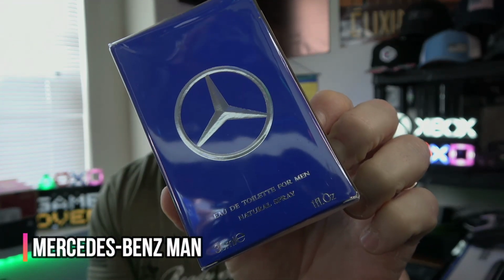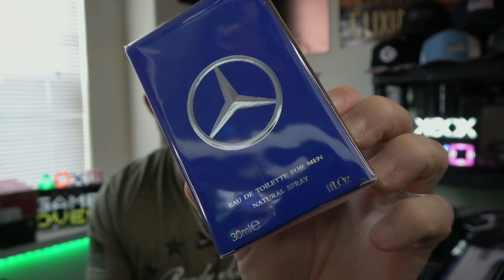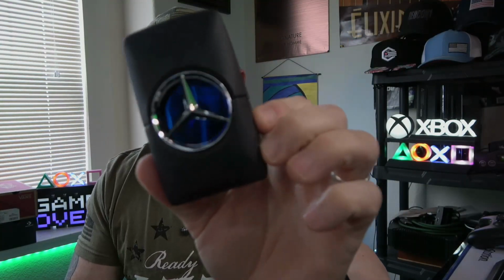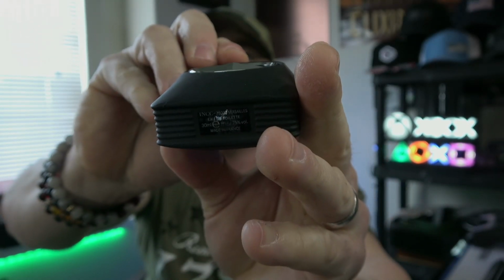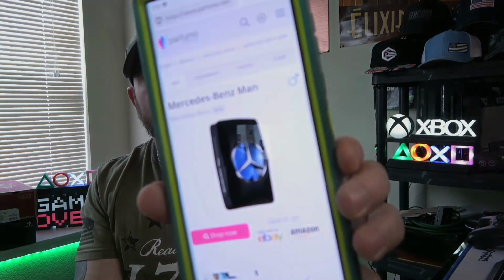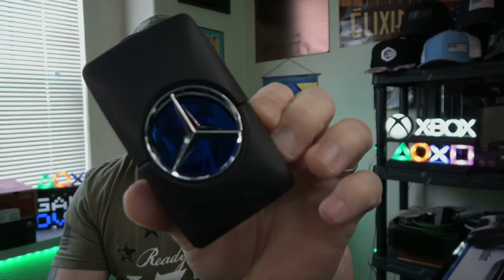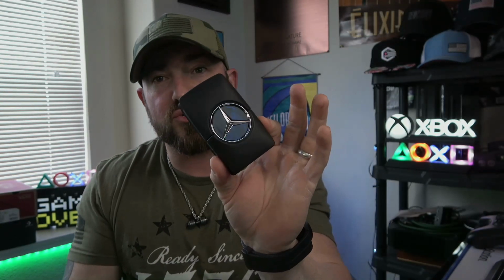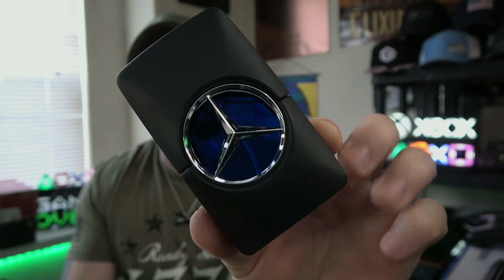Cheap Fragrance Finds at Ross Dress For Less (2023) | Mercedes-Benz Man